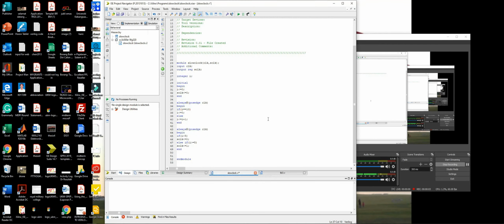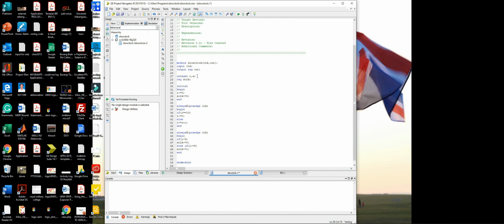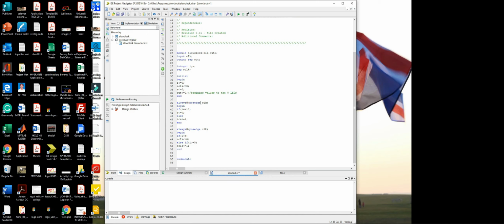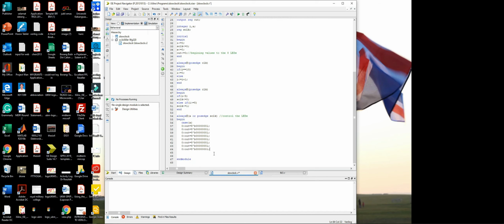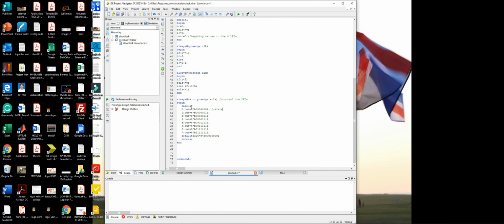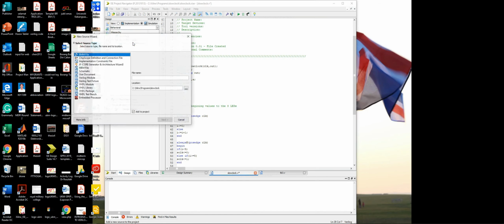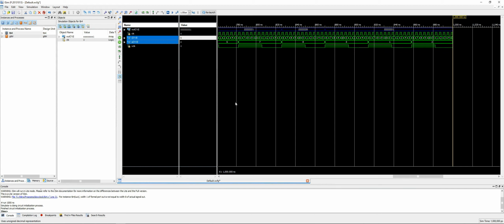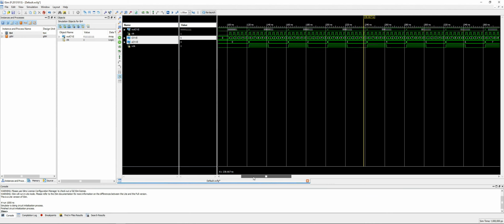Verilog HDL code for LED slow clock State